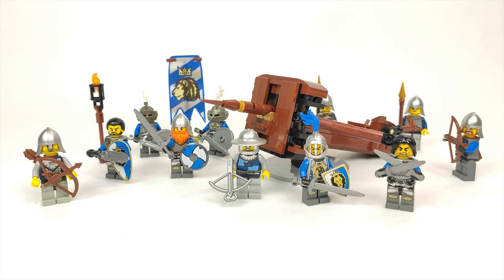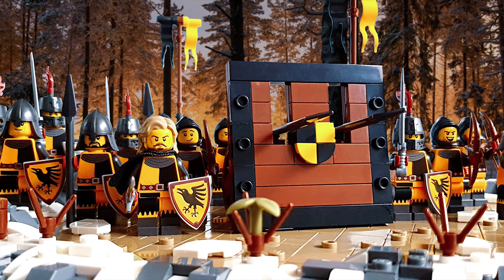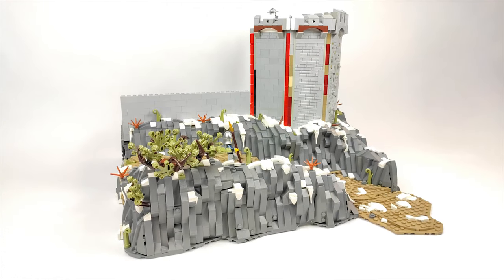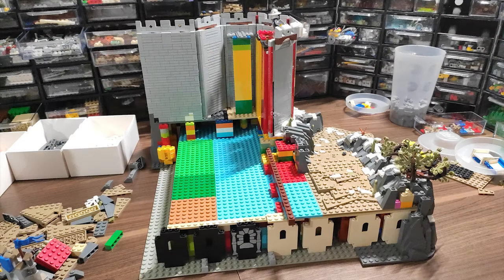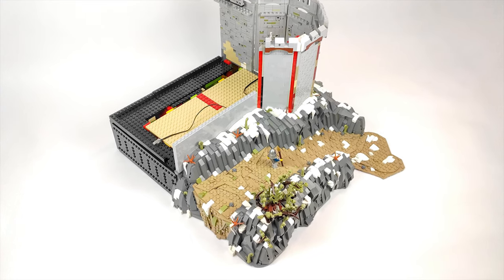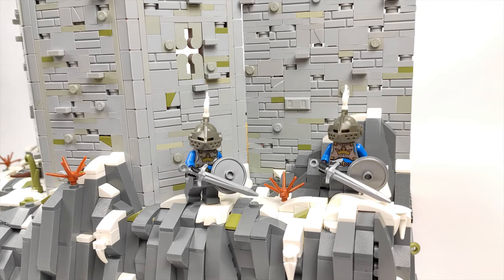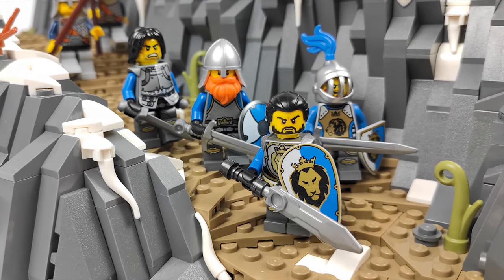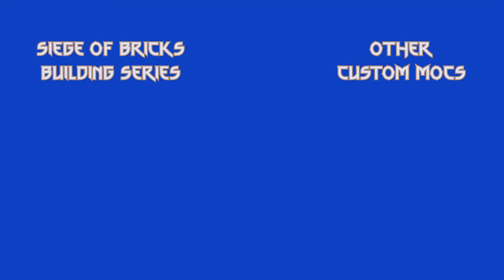Building the "Siege of Bricks" | Ep.3 - The wall | Lego Castle MOC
Welcome to the third chapter of building my medieval MOC, called the Siege of Brick.

This MOC will be made in a collaboration with my friend from Edge of Bricks, who will be attacking my city walls.